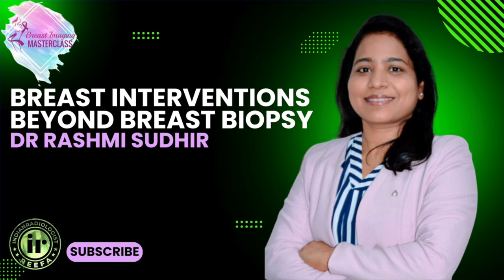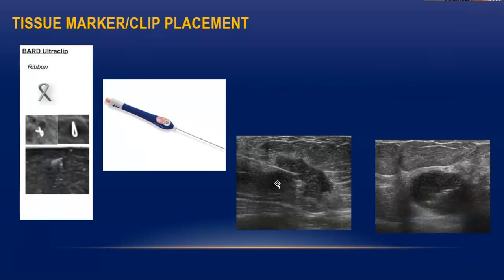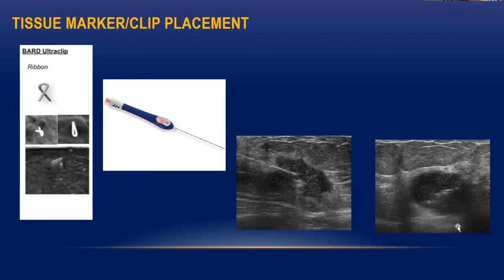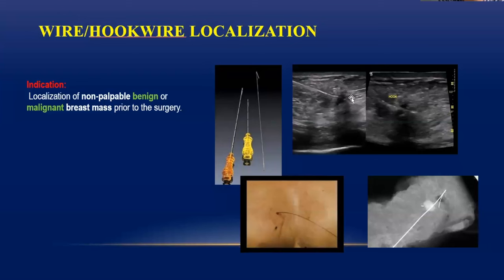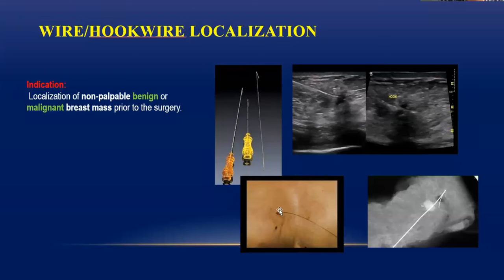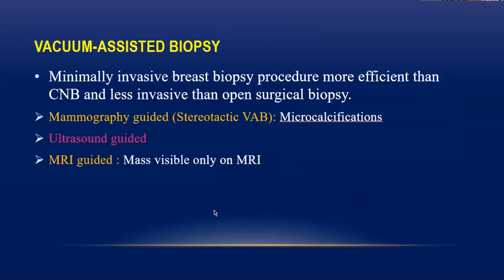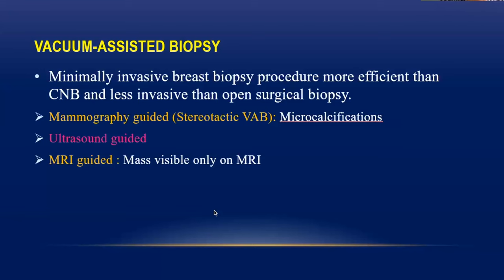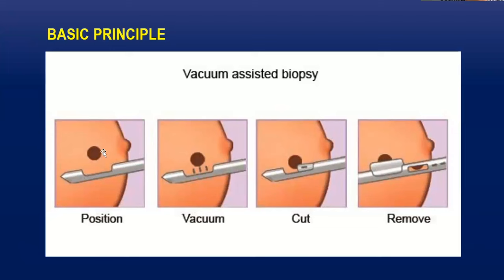DR RASHMI SUDHIR | BREAST INTERVENTIONS BEYOND BREAST BIOPSY | Masterclass 2024 Series